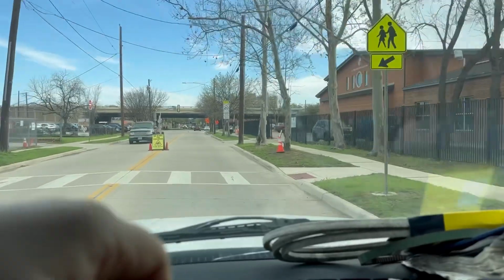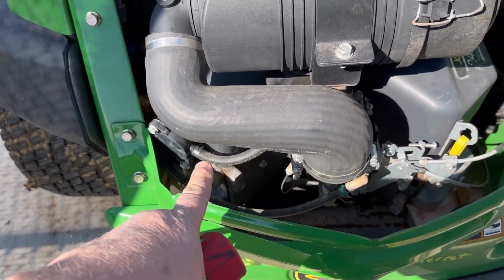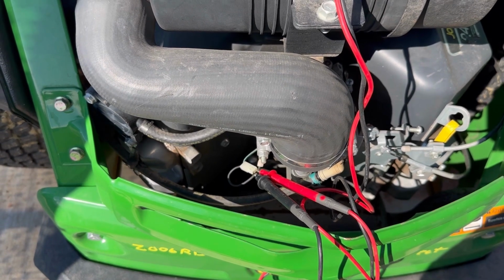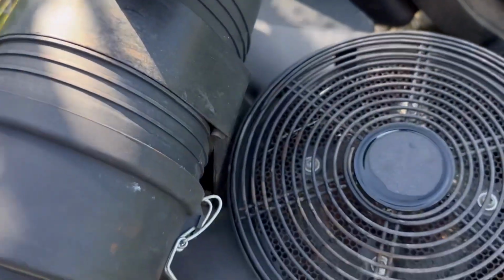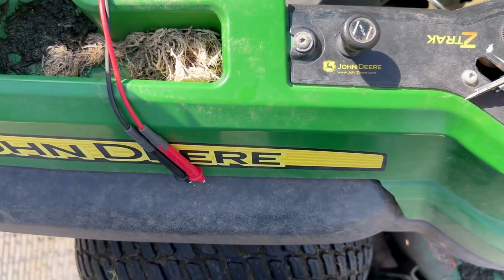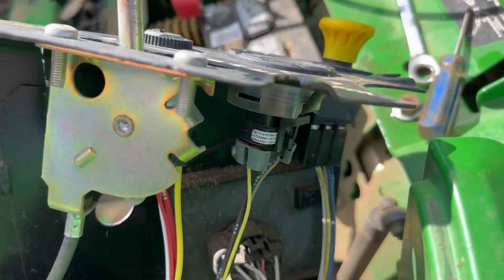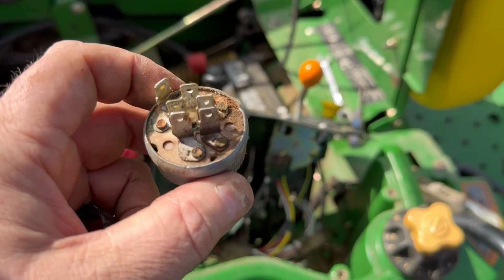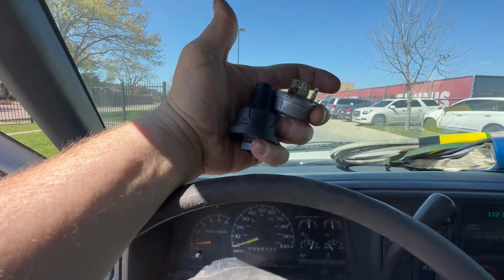JOHN DEERE 925 RUNS AND DIES / LETS DIAGNOSE IT!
➡️ Check out this page from THEMOWERMEDIC1